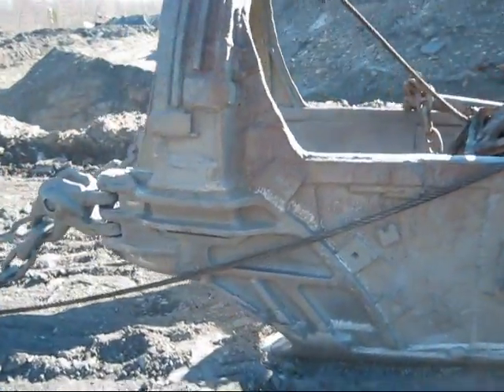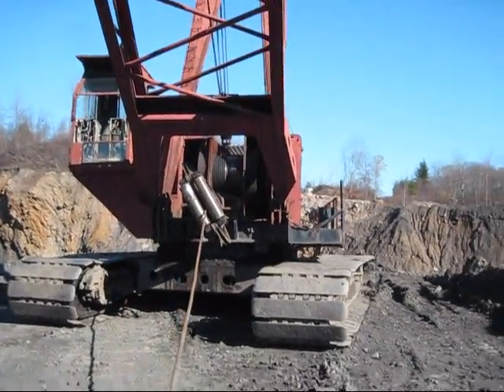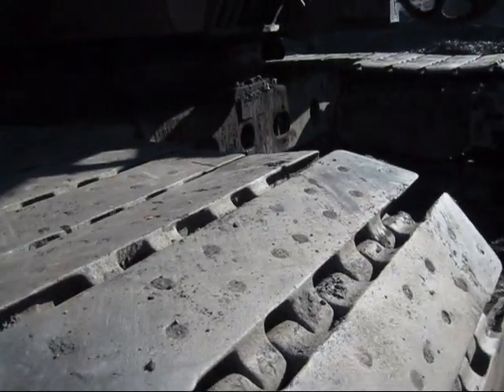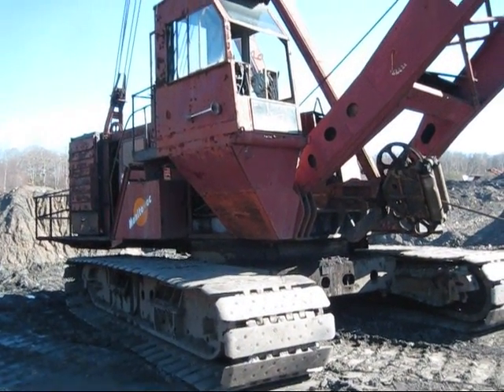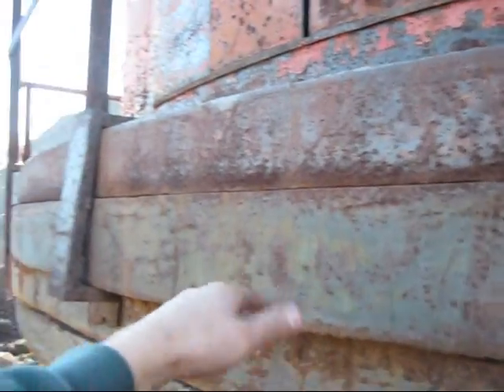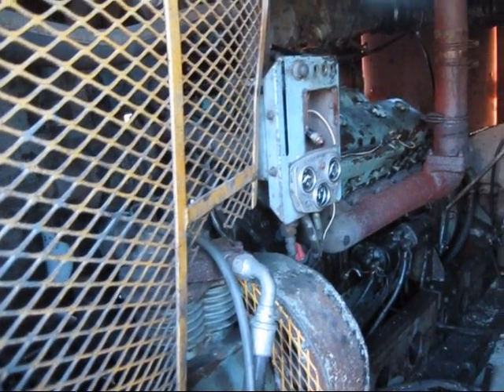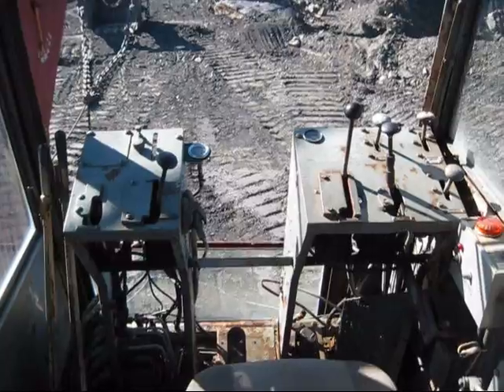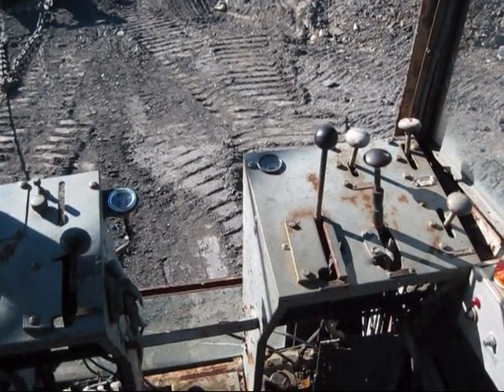Manitowoc 4500 Documentary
A look at a 1947 Manitowoc-Speedcrane 4500 dragline.  In 1961 this machine was suppressed by the new 4600 model.  Want to see more drags?  Then join PAmining today and get ON the mine site!